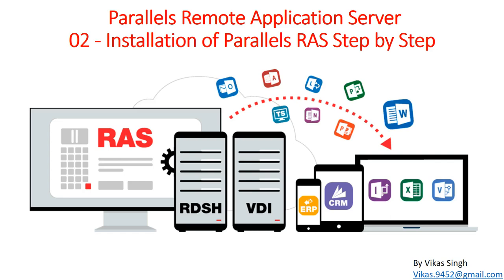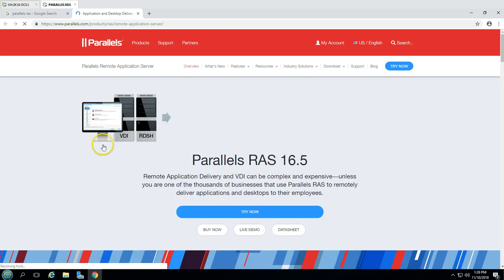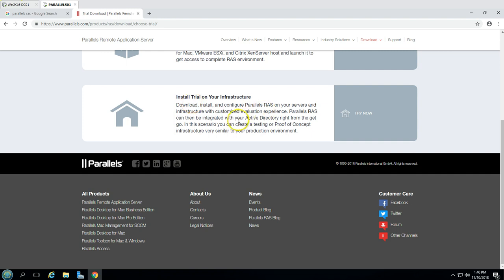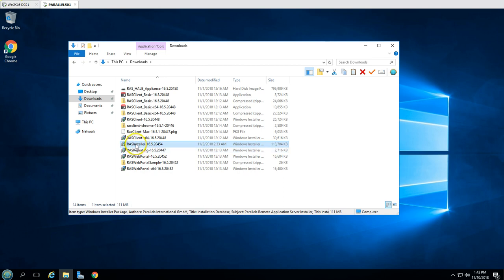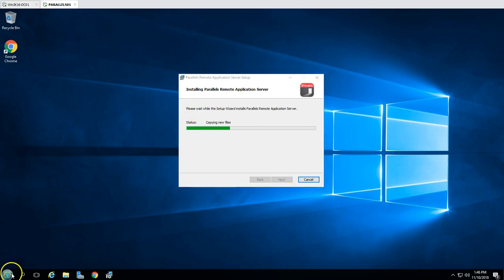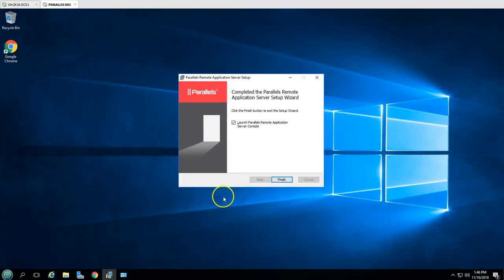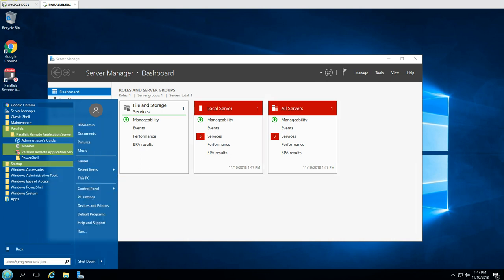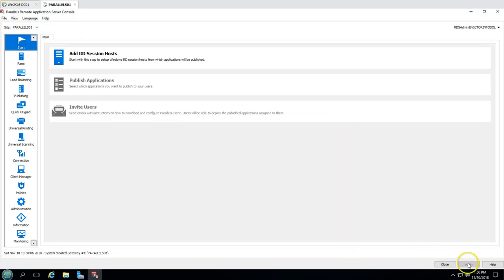Parallels Remote Application Server 02 – Installation of Parallels RAS Step by Step